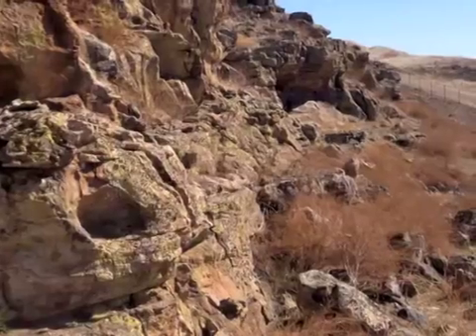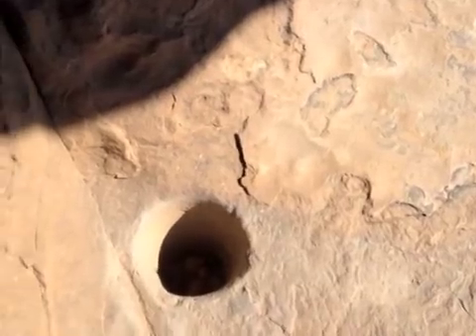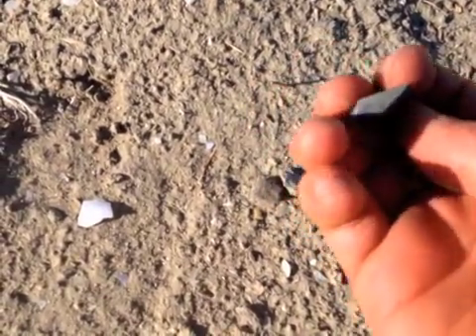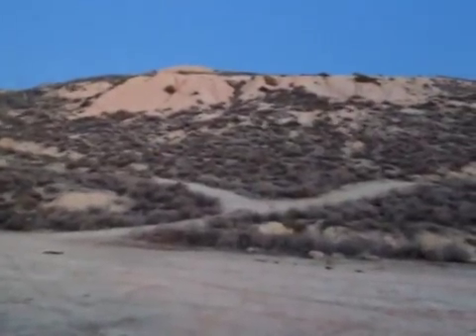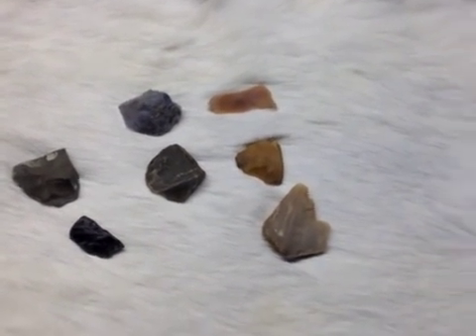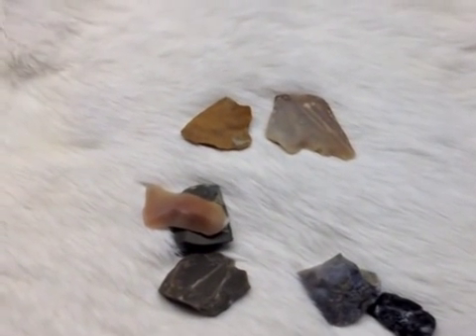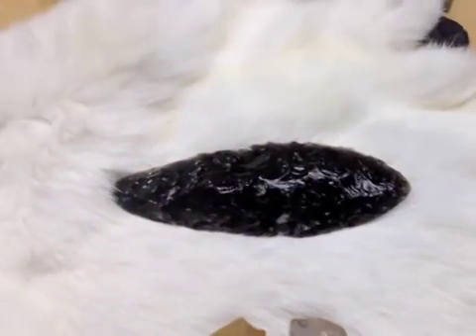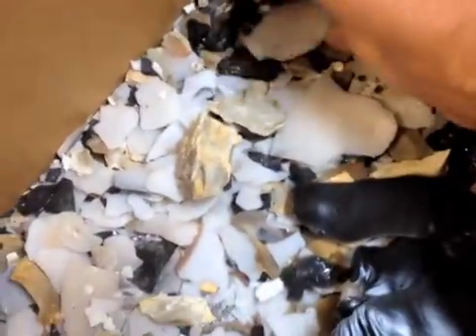What I found and what I wish I found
Turning circles and things that could have been.